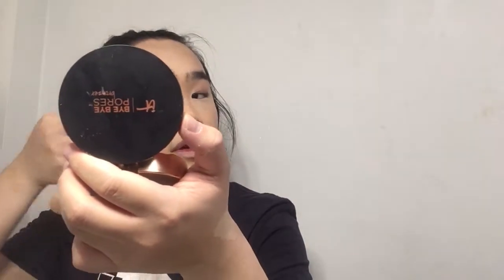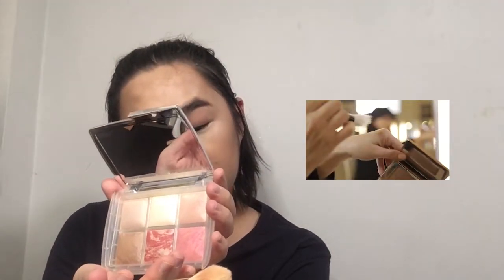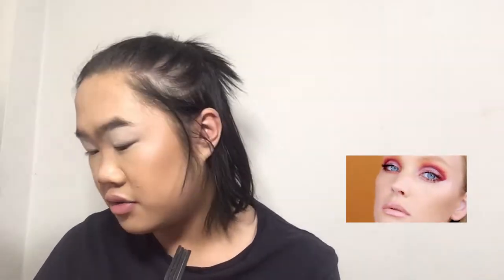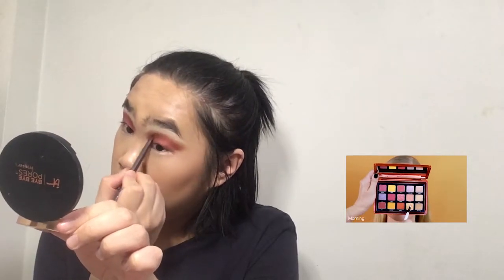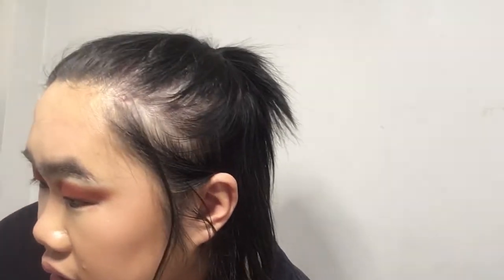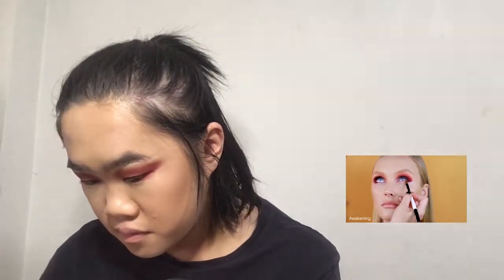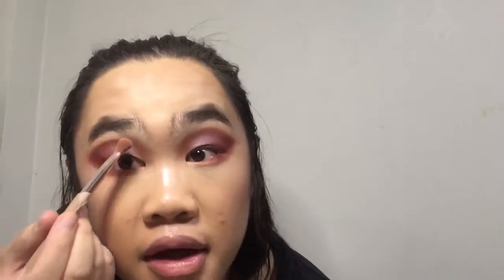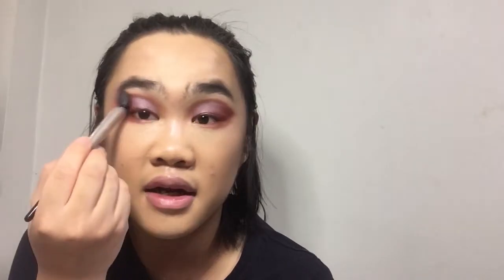Natasha Denona teaches me ... | Artistry swap | 01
Social

Artistry Swap is a series that allow me to learn more skills and test out different makeup technique that I can use on myself. I was inspired by Thomas Halbert's series on "I tried follow ______ makeup tutorial OMG..." to do my own series of "Artistry swap". By swapping out my own routine and makeup techniques, I am trying on some of the methods from a Makeup artist or a beauty vlogger. I hope that I learn some skill that I can integrate into my routines. My first Artistry swap is from Natasha Denona's Signature Glow medium tutorial and Lilac Cut-creases look with The Sunrise palette eye makeup tutorial. I hope you enjoy my series and learn some new makeup technique along with me.

- Product mentioned -
FACE
- Neutrogena Hydro bust gel-cream
- Natasha Denona Face Glow foundation "shade 42."
- Tarte creaseless concealer "Light-medium sand."
- Maybelline Fit me loose powder "Fair light 10."
CHECK
- I.T. cosmetics bye bye pores bronzer "beach."
- Bare Minerals Gen nude" Call my blush."
- Charlotte Tilbury Beauty Light Wand "Spotlight"
- Hourglass Ambient light edit - Ghost "Iridescent Strobe Light."

Eyes & Brows
- Makeup Geek eyeshadow "Blacklight."
- Makeup Geek power pigment "Untouchable."
Lips
- Colourpop Just A tint lip crayon "The Stranded."

All opinions are my own opinions. I talk about products that I am interested in and only give honest, genuine and truthful reviews.

The content of this video should NOT be taken as FACT.

This is John :p Your Asian boy who tries to play with makeup. In the process of doing, learning and educating myself on makeup. I would love to share my love for beauty and makeup and make the beauty community a better place. This channel is dedicated to product review and beauty related education.